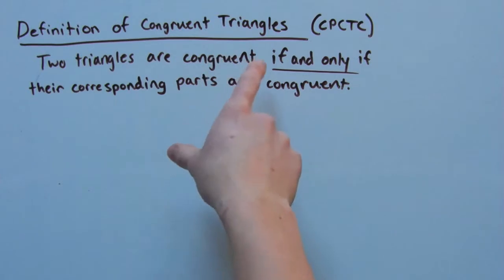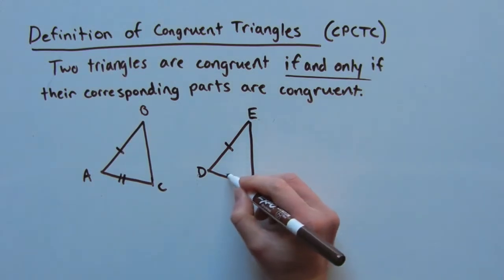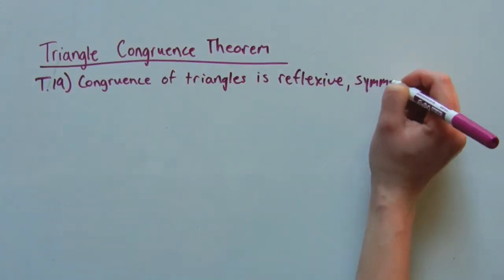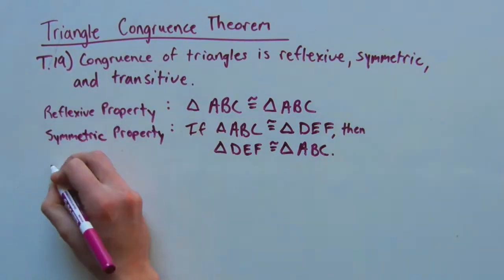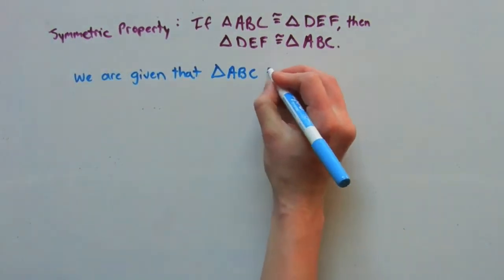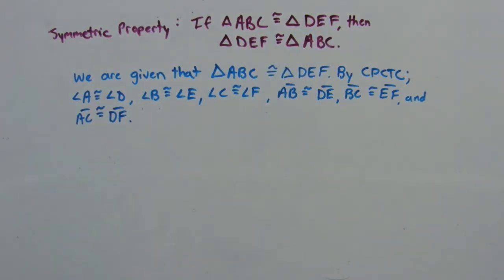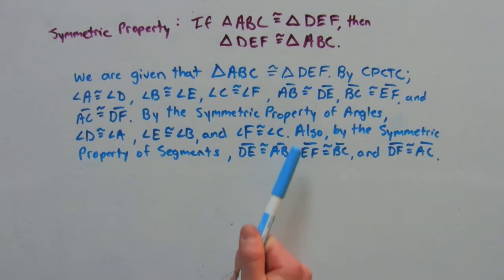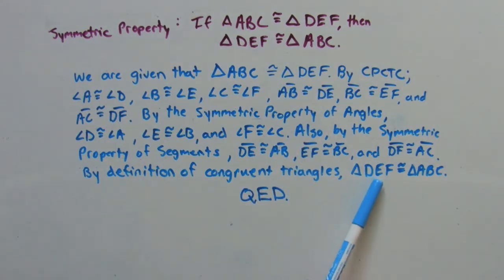Geometry: 6-6 CPCTC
CPCTC, what does it stand for? Learn all about the definition of congruent triangles and the Triangle Congruence Theorem.

Happy learning!